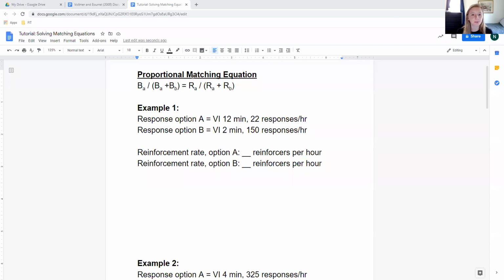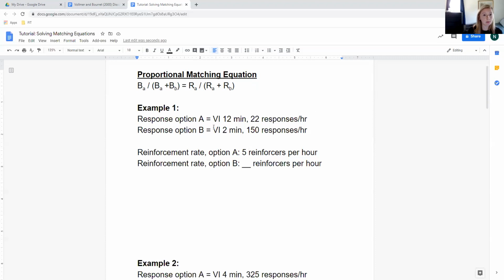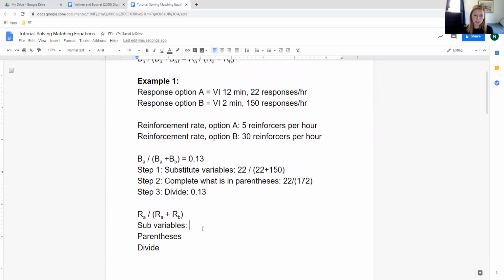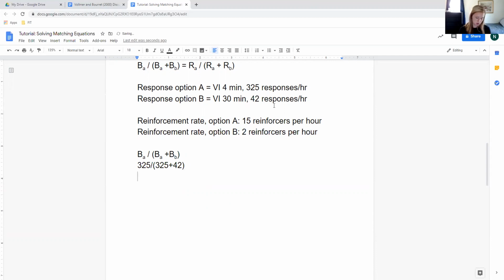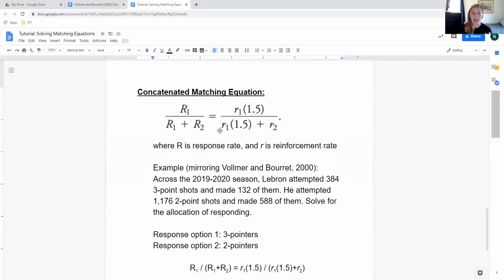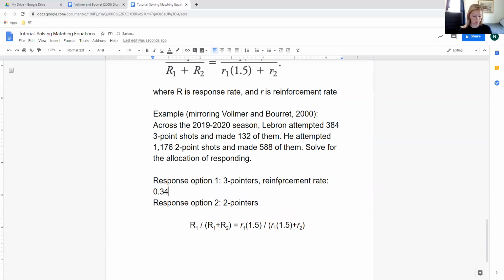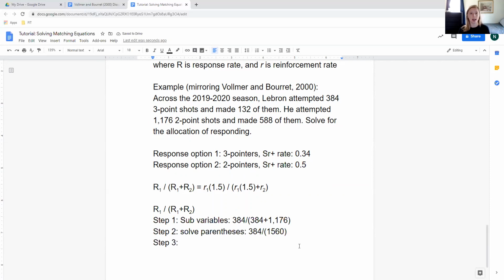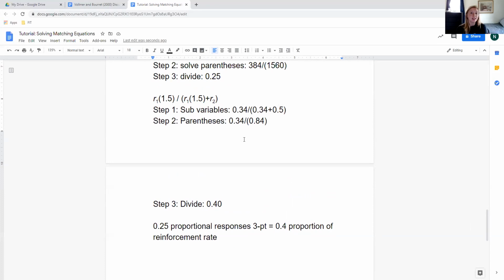Solving Matching Equations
This video includes a tutorial on how to solve matching equations. It includes two examples of the proportional matching equation, and one of a concatenated proportional matching equation.